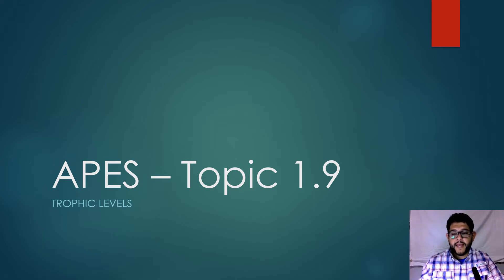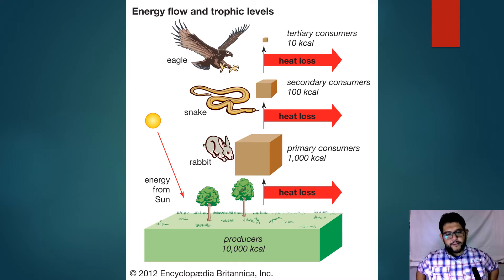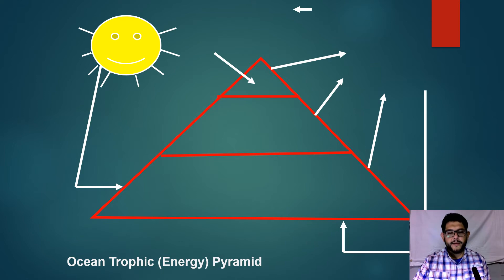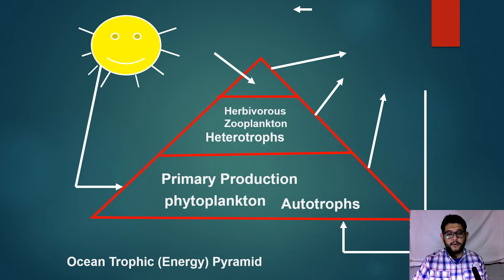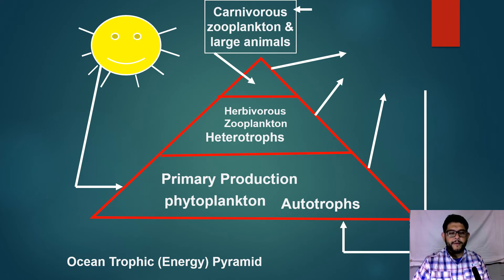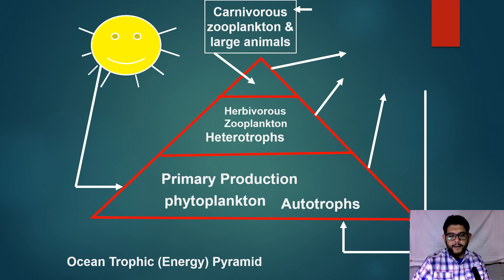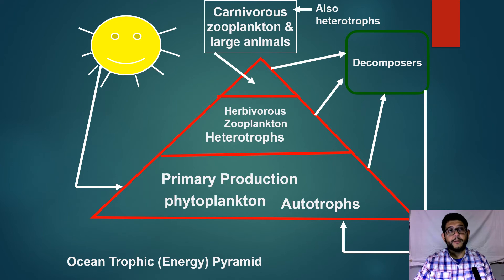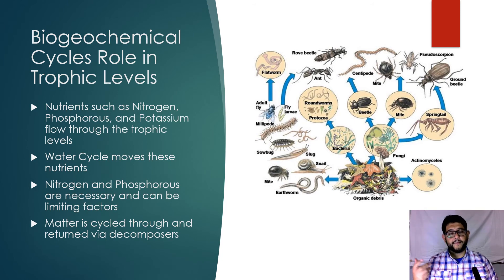APES Topic 1.9, Trophic Levels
This is Unit 1, topic 9, Trophic Levels, from the AP Environmental Science CED.